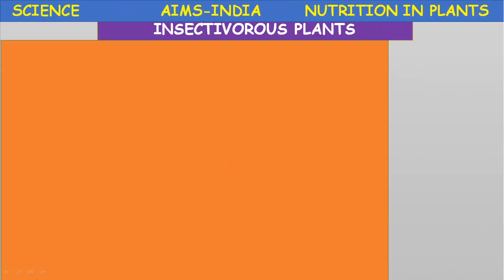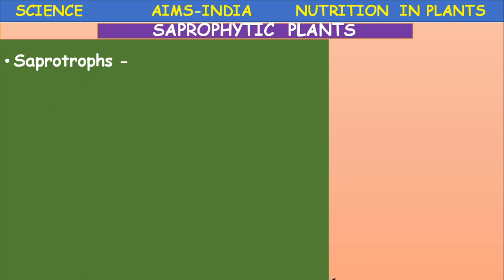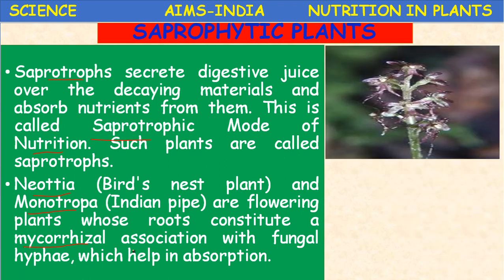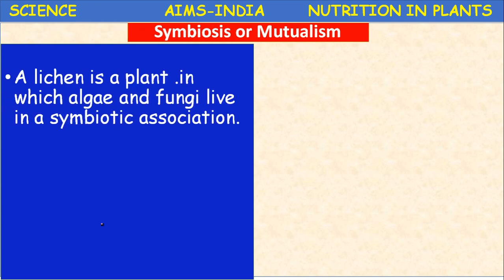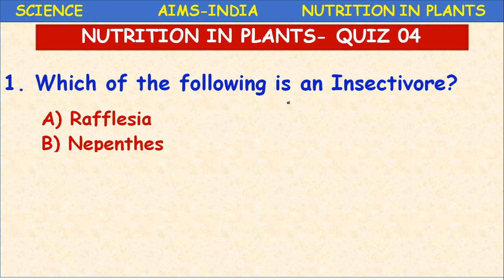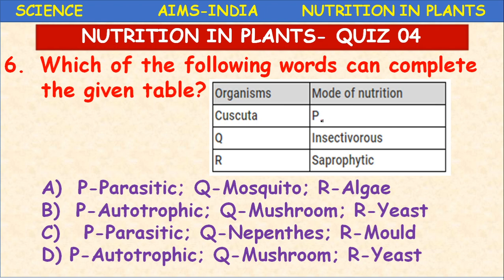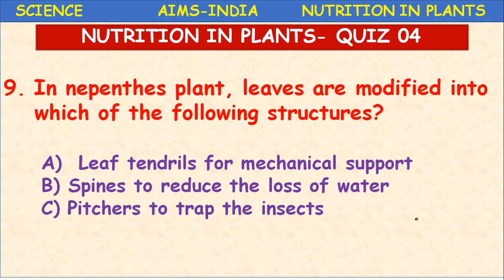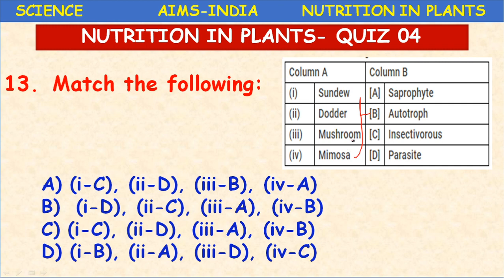7TH-BIOLOGY-NUTRITION IN PLANTS-PART 04